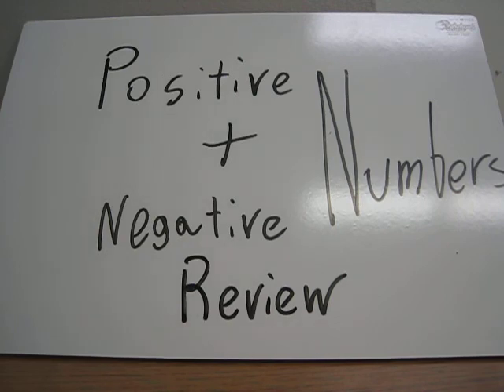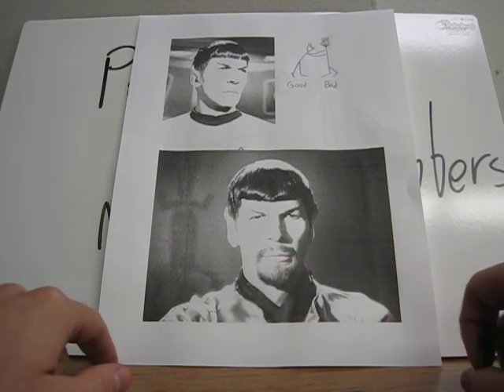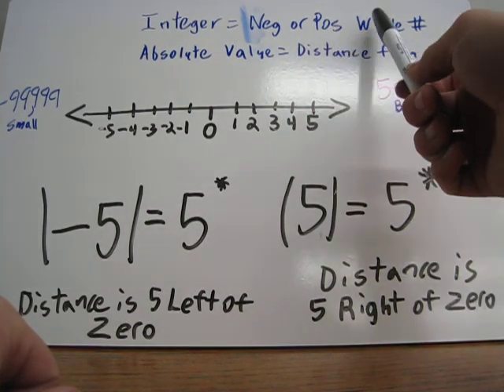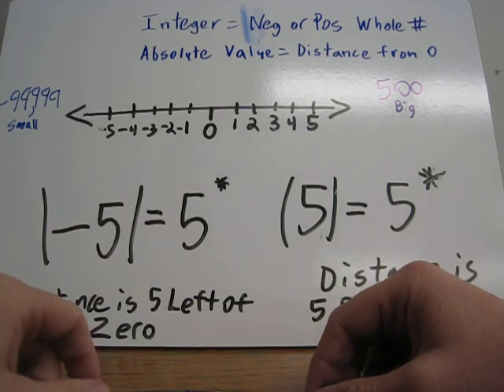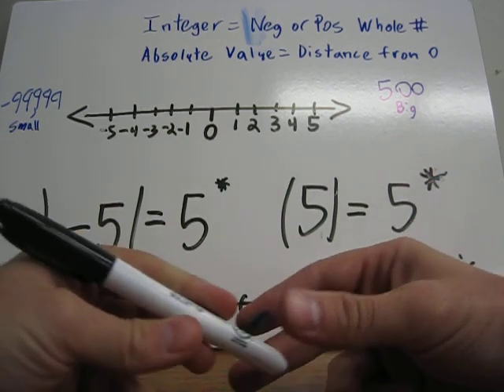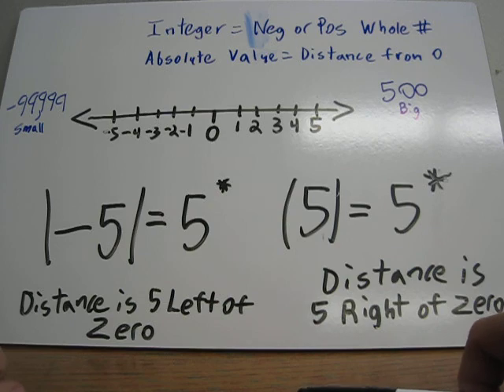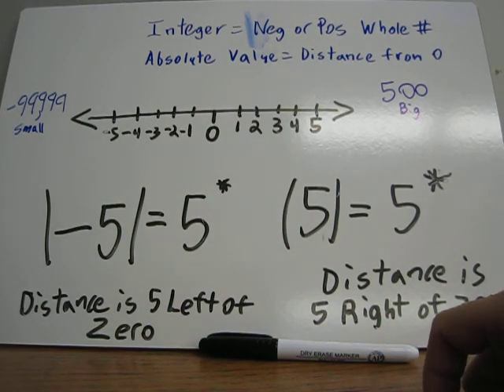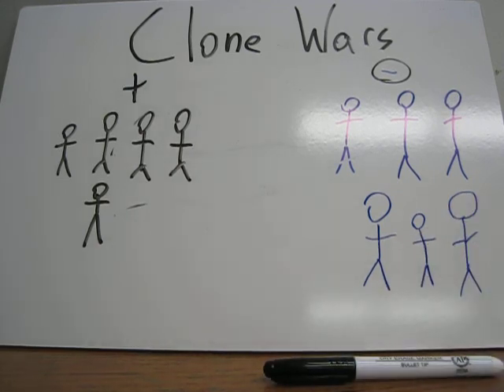Positive & Negative Numbers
Instead of numbers think of positives and negatives as objects